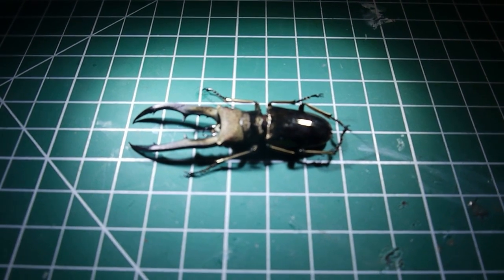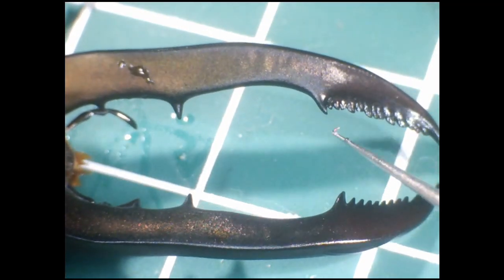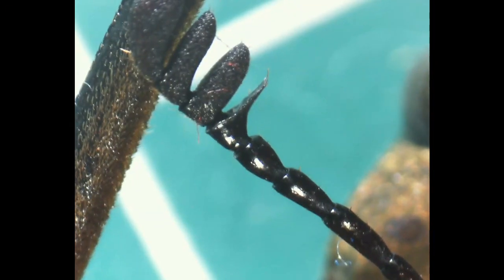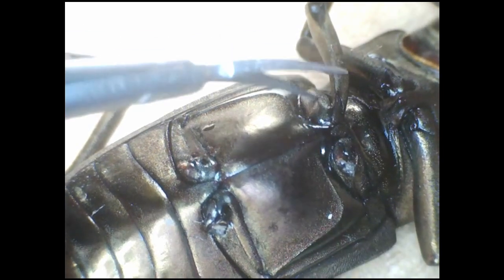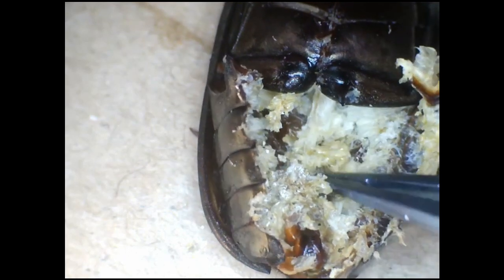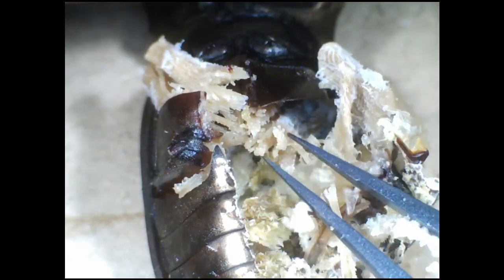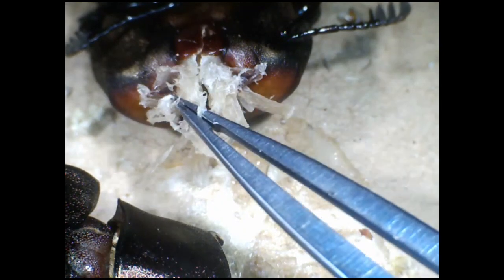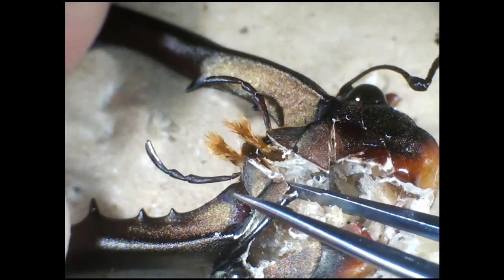Dissection: Long-Jaw Stag Beetle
Let me take you through the innards of Cyclommatus metallifer finae with the aid of a high-mag binocular microscope and a trusty set of microsurgical tools. Now we can admire the most intricate anatomical details and appreciate all of the adaptations this beetle is armed with to help it thrive.

00:00 Intro
00:36 Surface anatomy, dorsal aspect
00:47 Eyes
01:06 Thorax
01:24 Antlers
01:41 Abdomen
01:49 Spiracles
02:30 Switch to ventral aspect
02:45 Antennae
03:28 Limbs
04:01 Removal of limbs
04:34 Opening the abdomen
04:55 Fat body
05:28 Gut
05:57 Tracheoles
06:28 Opening the higher abdomen
06:38 Dorsal vessel
07:11 Musculature
07:43 Wings
08:30 Opening the thorax
08:44 Separating the head
08:52 Ventral nerve cord
09:23 Opening the head
09:35 Mandibular muscles
09:52 Maxillary parts
10:19 Outro

CORRECTION:
What I thought were the spiracles are just tiny bumps on the cuticle. The actual spiracles are actually holes located down the sides of the abdomen and I didn't show them on camera.